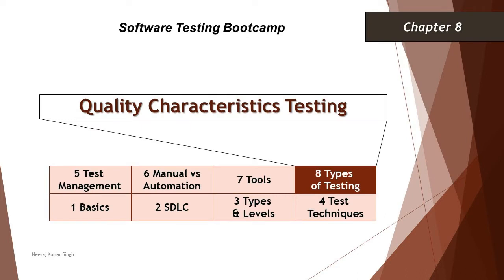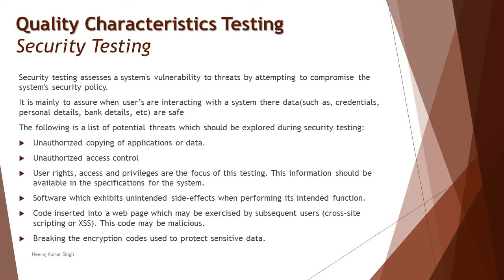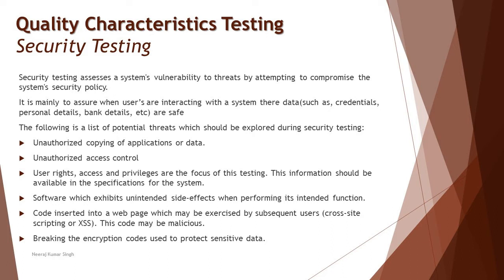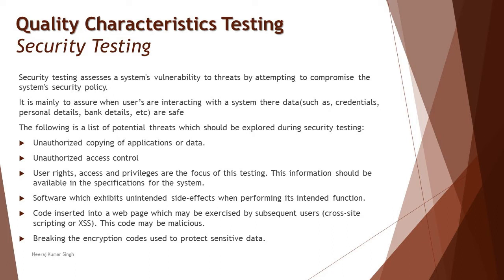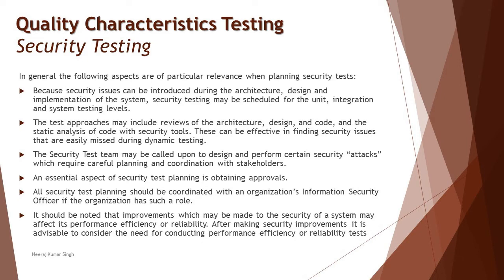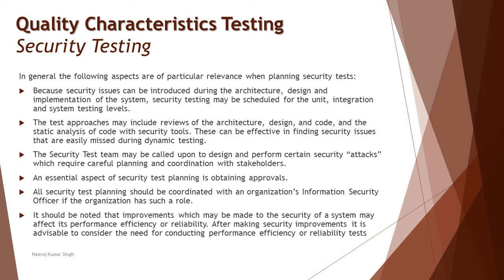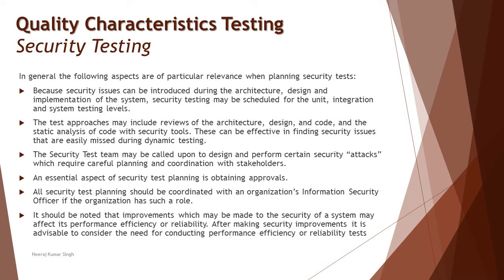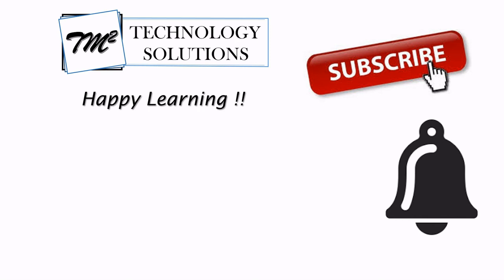Software Testing Bootcamp | Security Testing | Security Test Approach | Software Testing Tutorials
Hello Friends,

This tutorial will drive individuals about the Basics of Software Testing and will be discussing Security Testing.

Security Vulnerability,
Security Test Plan,
Security Test Approach,